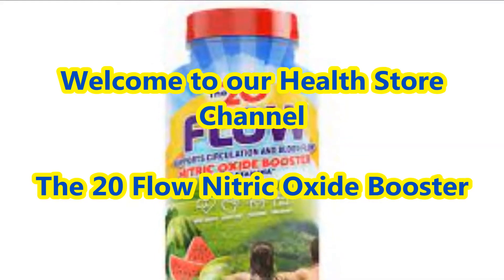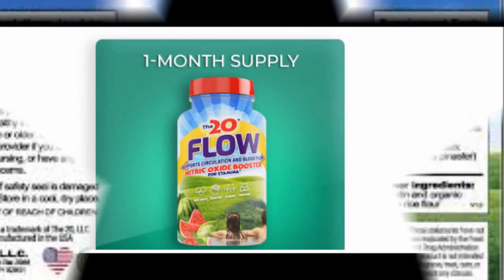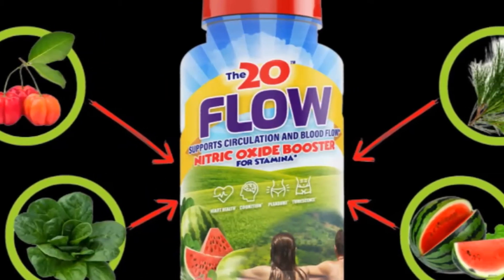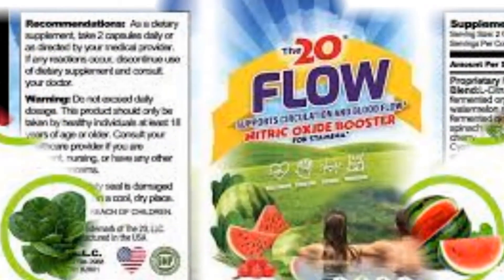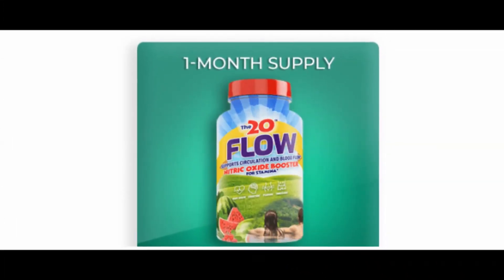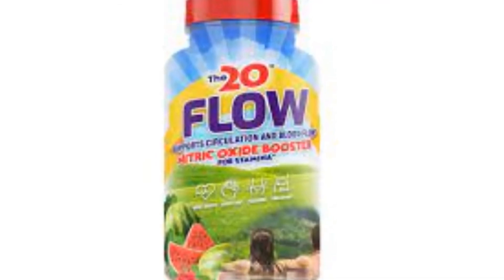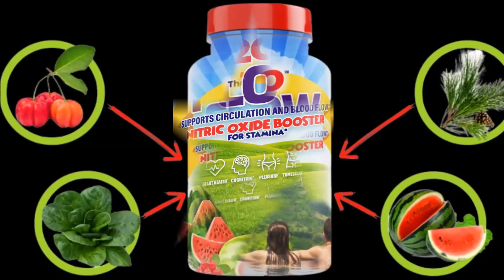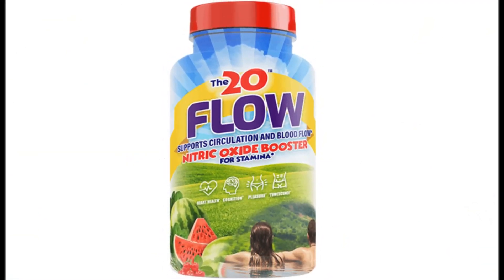The 20 Flow Nitric Oxide Booster Reviews | The 20 Flow Nitric Oxide Natural Stamina Booster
Welcome to our Health Store Channel. In today's Video we are going to present about The 20 Flow Nitric Oxide Booster.The best The 20 Flow Nitric Oxide Booster info are given in this video for your result oriented Natural Stamina Booster. Good Day.